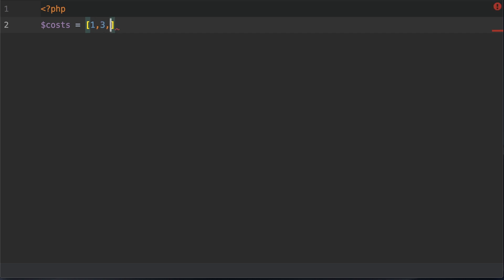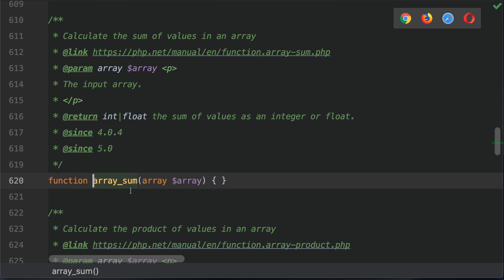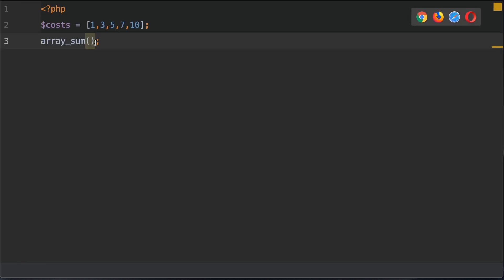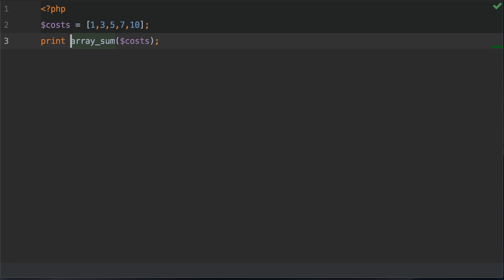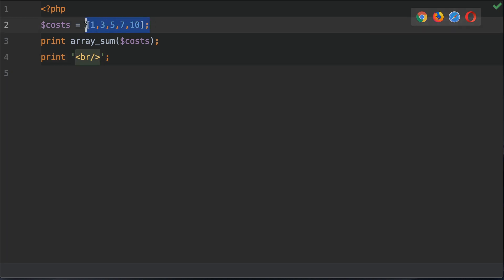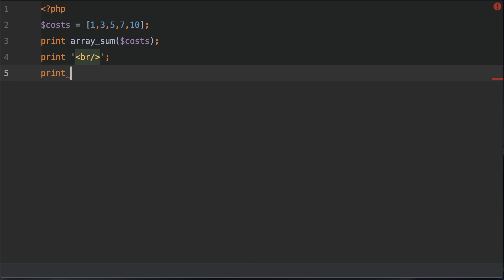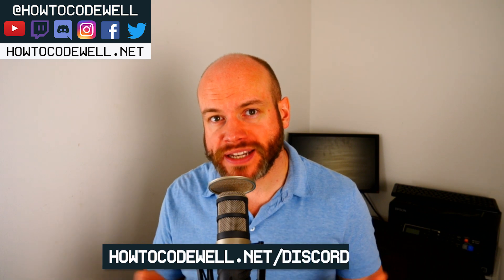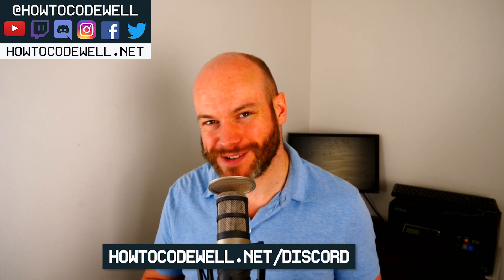13: How to get the sum of PHP array values - PHP 7 tutorial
How would you get the sum of PHP array values - Learn PHP Array Programming. Today's tutorial is demonstration of  calculating the sum of a PHP array.  There is also demonstration of how to calculate the average number in a PHP array